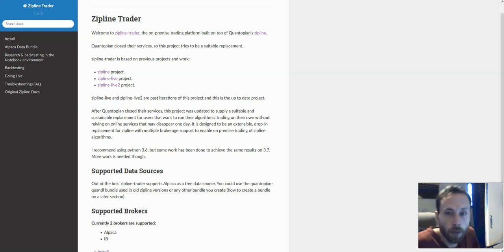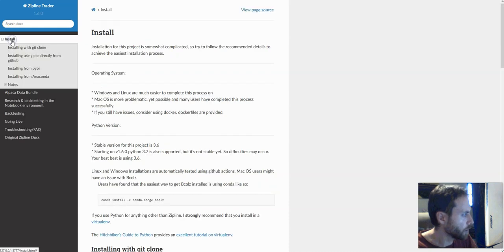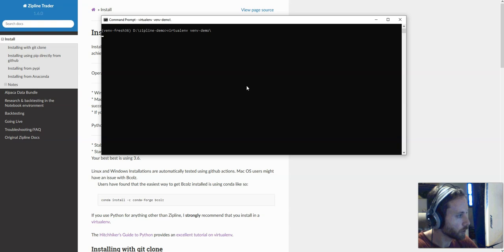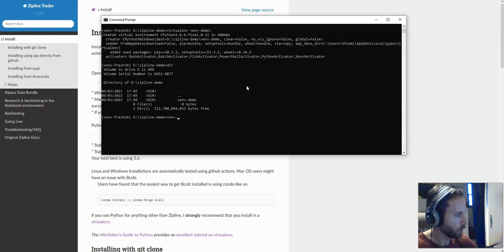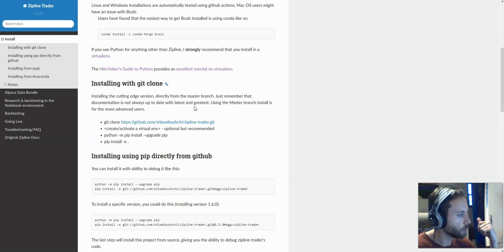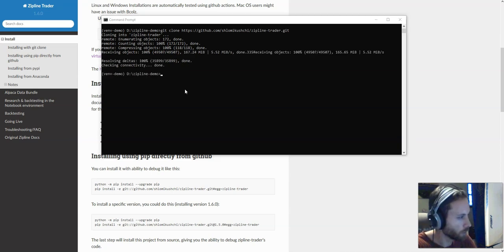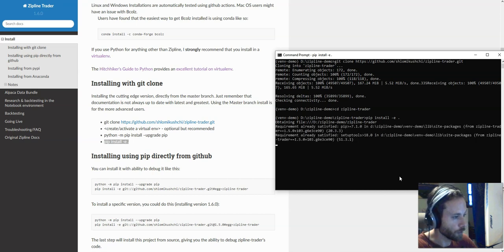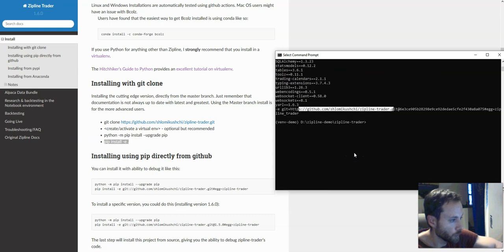Installing zipline-trader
This video will show you how to install zipline-trader on a Windows machine using python 3.6 directly from the github repository